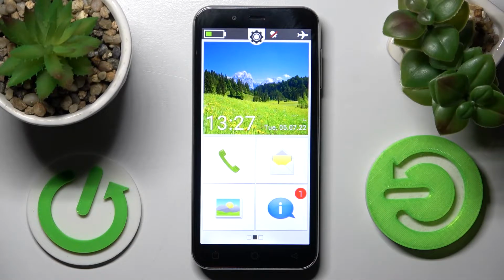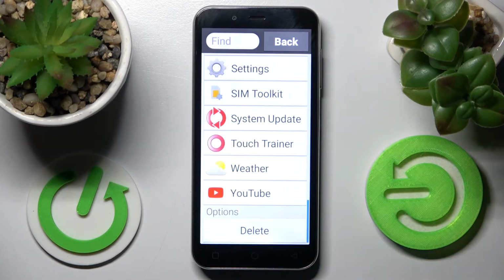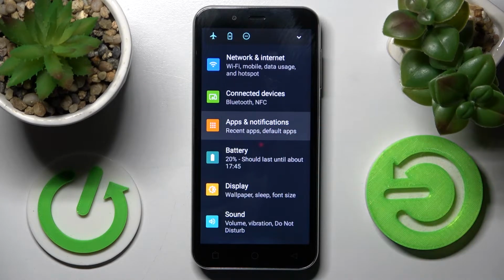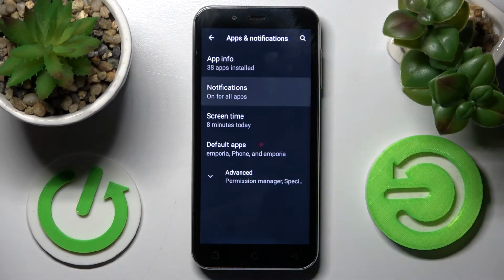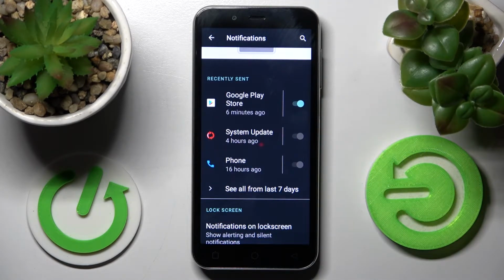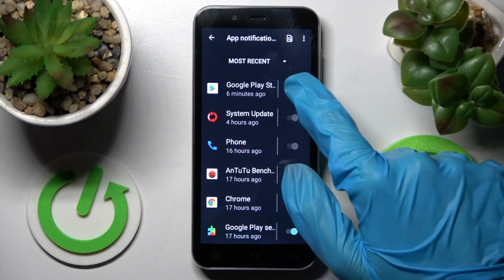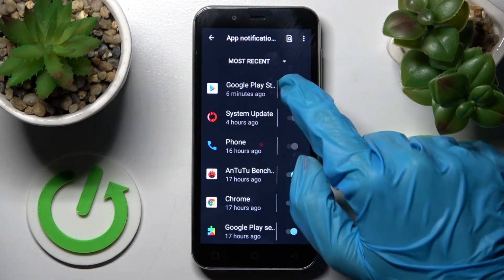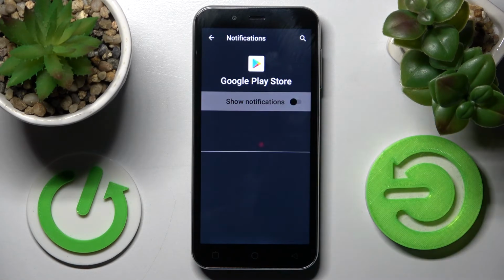How to Manage Notifications in Emporia Smart 4 - Disable or Enable Notifications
Let’s find out by watching this short tutorial video how to disable or enable notifications in Emporia Smart 4 device. If you are wondering how to manage notifications without any issues on a presented Emporia smartphone, then you should watch this instruction video and follow all shown steps.

How to personalize notifications on EMPORIA Smart 4? How to set up notification content on EMPORIA Smart 4? How to enable notification settings on EMPORIA Smart 4? Where to find notification settings on EMPORIA Smart 4? How to manage notification on EMPORIA Smart 4? How to customize notifications on EMPORIA Smart 4?